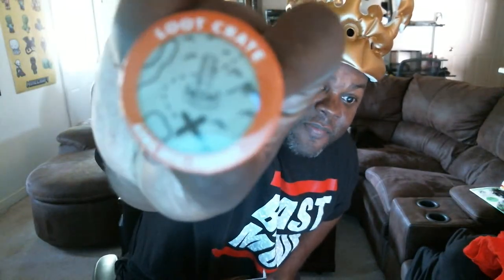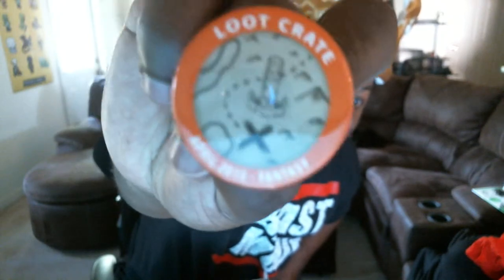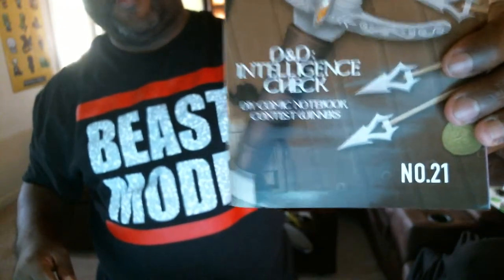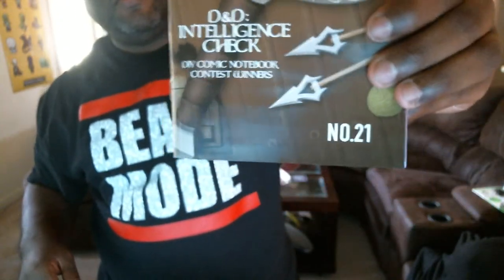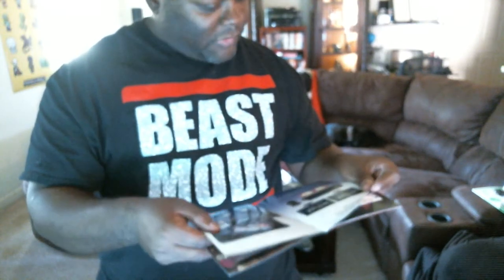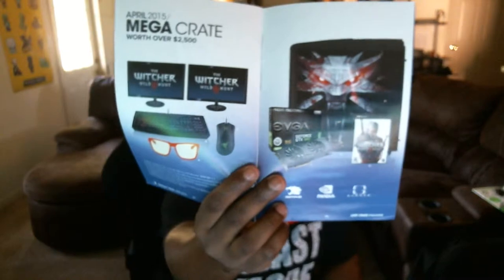Loot Crate Unboxing - April 2015 FANTASY theme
This is a video of the Loot Crate April 2015 Unboxing.  The monthly theme is FANTASY. You can find more information about Loot Crate